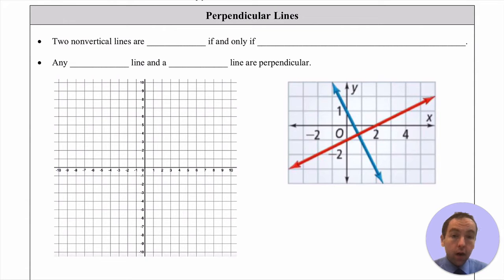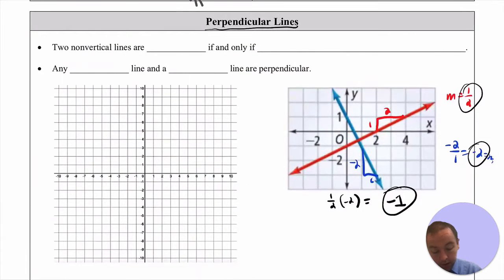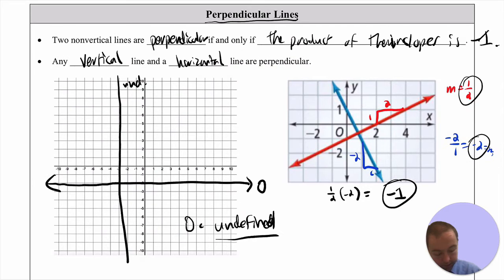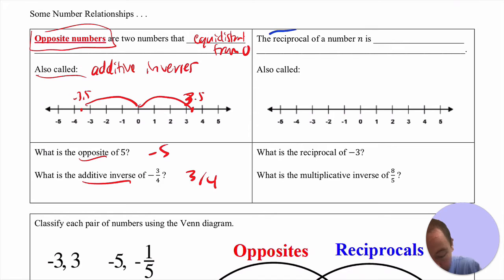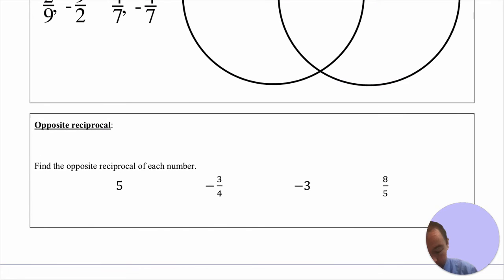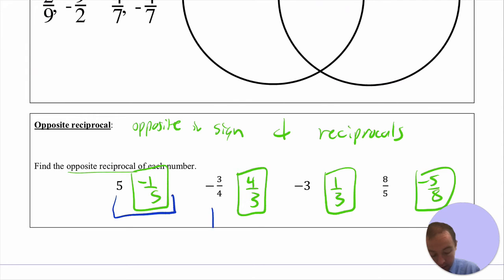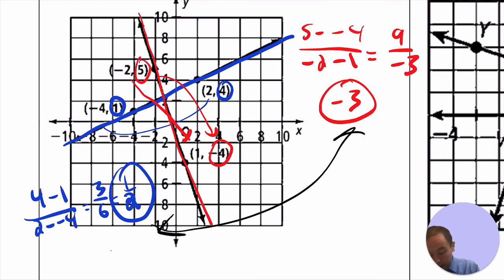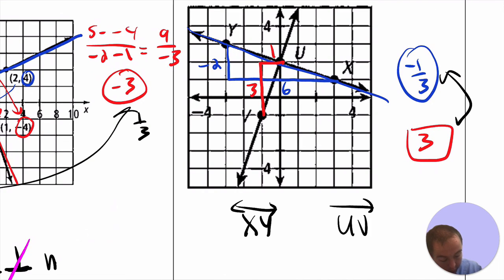Rate of Change & Slope (2.2 Part 13/14) - Determine Whether Lines are Perpendicular